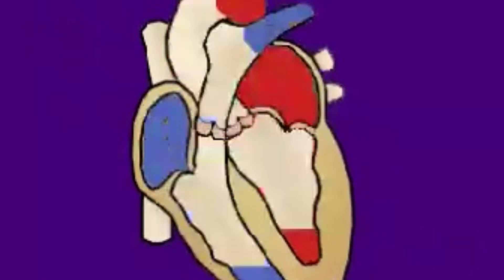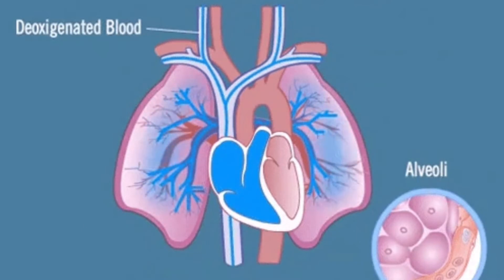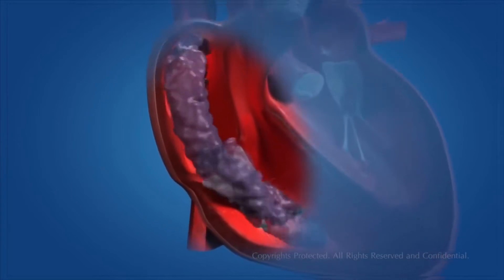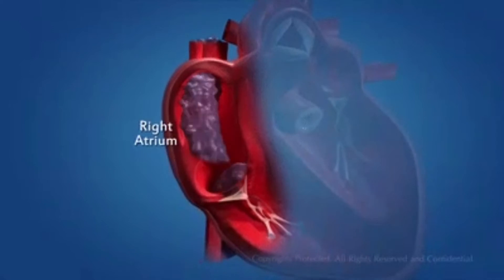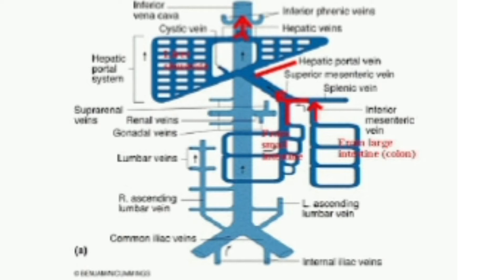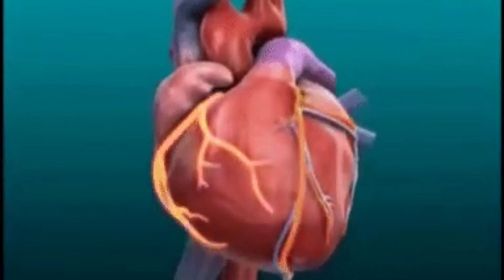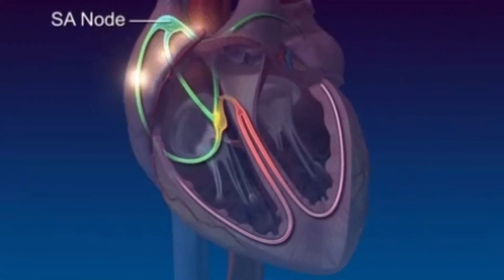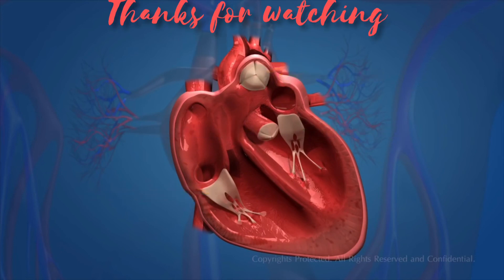DOUBLE CIRCULATION AND REGULATION OF THE FUNCTION OF HEART /CLASS11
Hello students, this video describes about the Double circulation in human and about the neural and hormonal regulation of the function of heart .
Hope your idea will be clear after watching it.